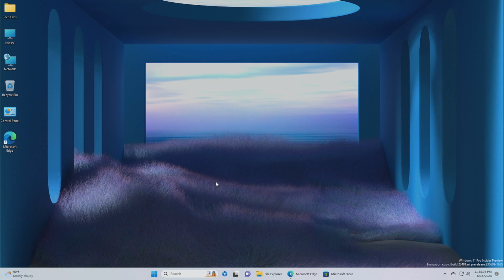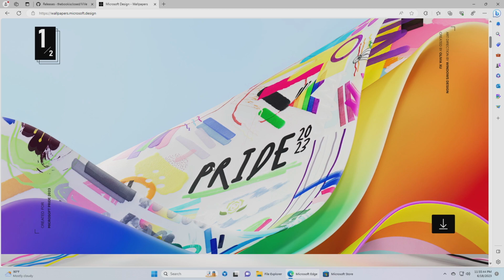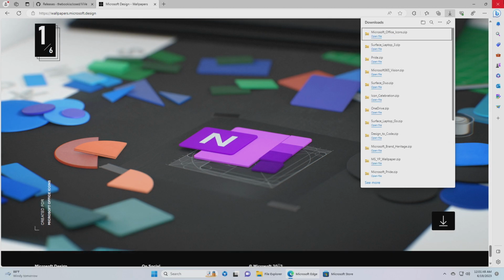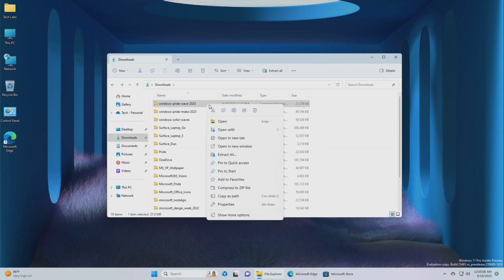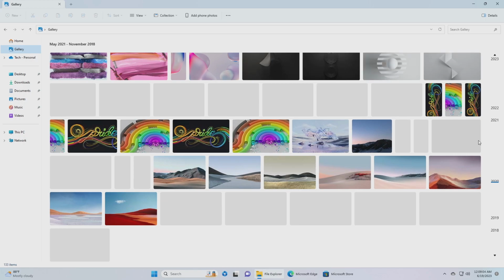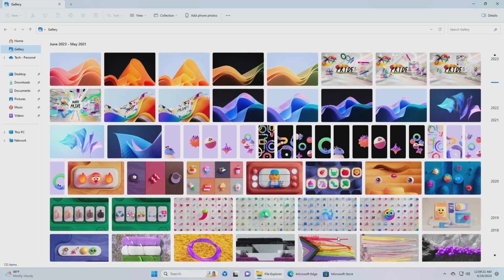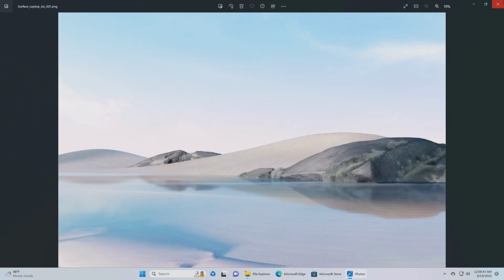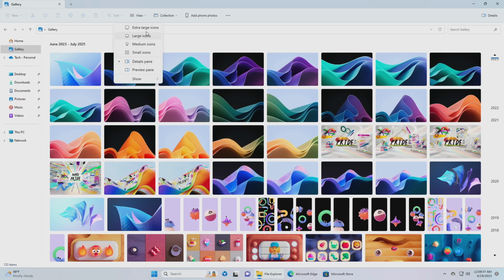How To Download All New Wallpapers From Microsoft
CHAPTERS

GET SUPPORT
► Support:
► Forum:

IMPORTANT LINKS
Wallpapers.microsoft.design